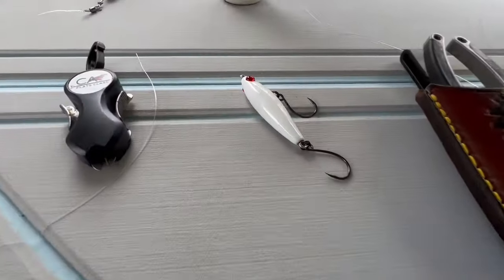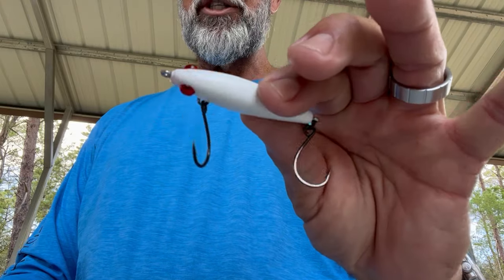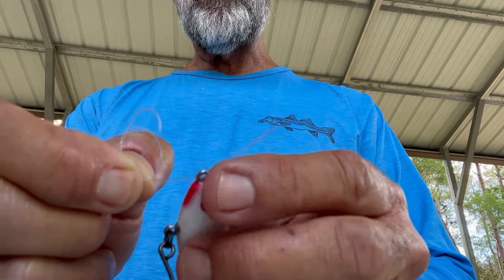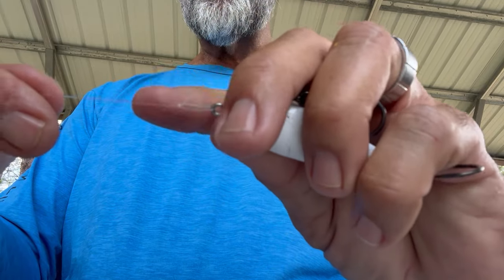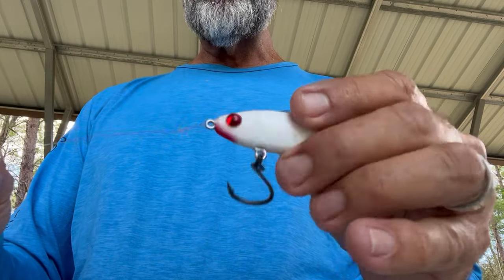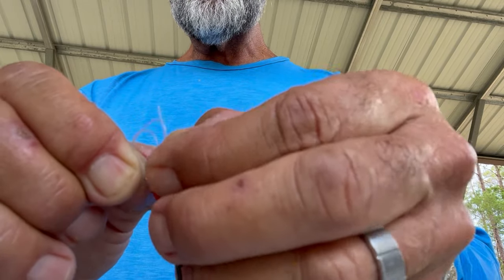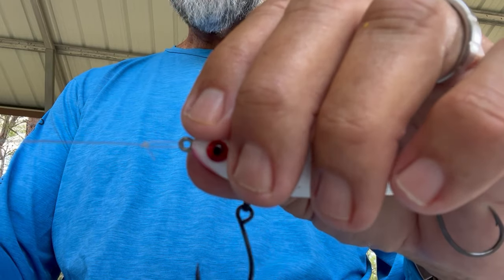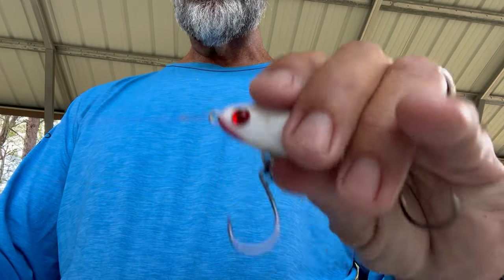The Best & Easiest Loop Knot For Fishing Lures! | Flats Class YouTube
In this video, Capt. C.A. is going to be teaching you how to tie the best and easiest Loop Knot!